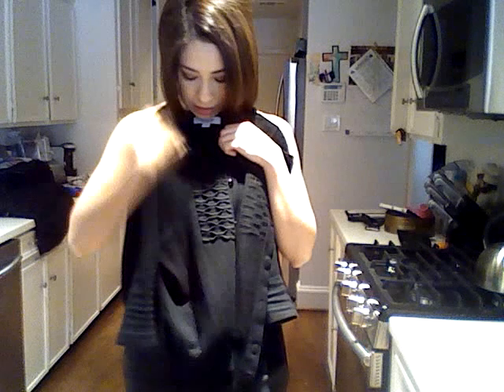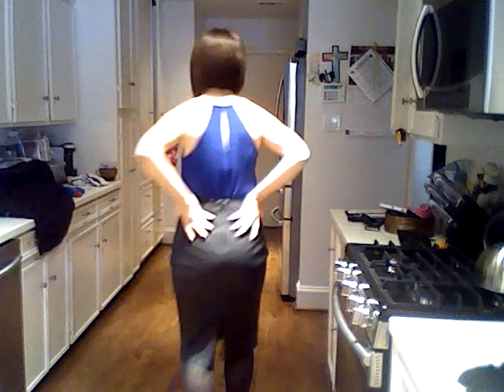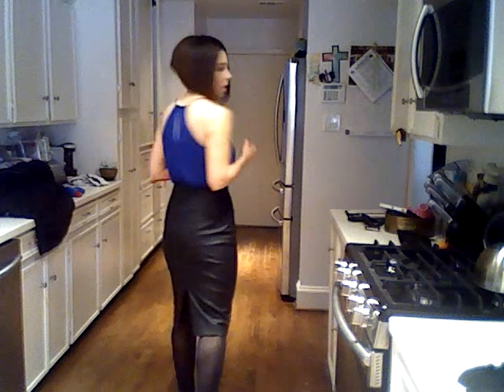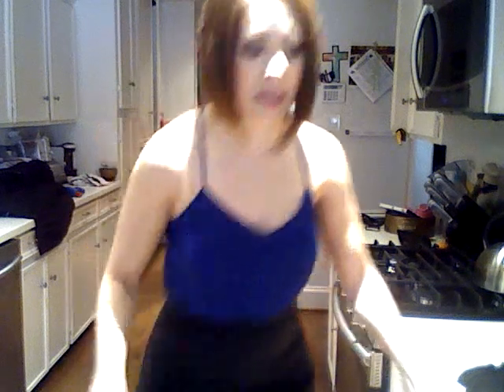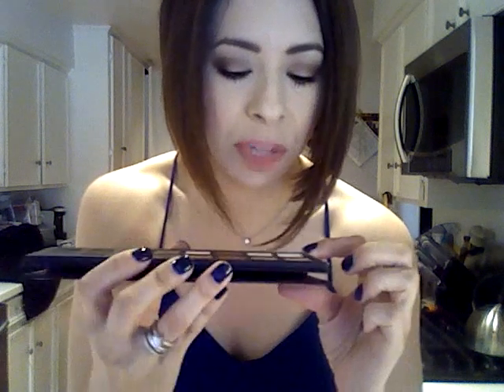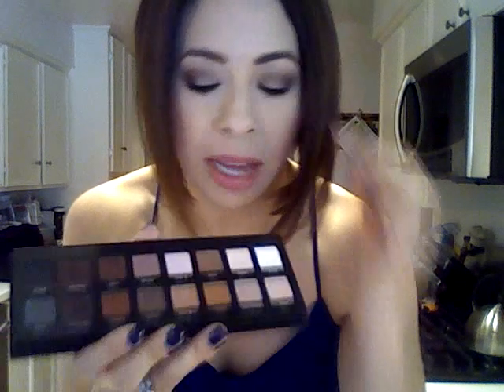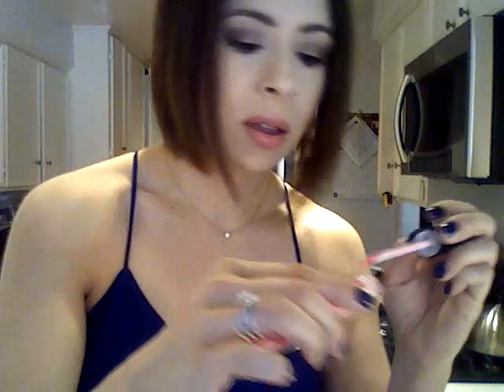Leather Pencil Skirt & Pattern Tights OOTD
Places to find me:
3. Like my vids? Wanna see my pics??

On my Mug:
H&M Lip Gloss on top

On my Digits:
Julep Nail Polish in Char: